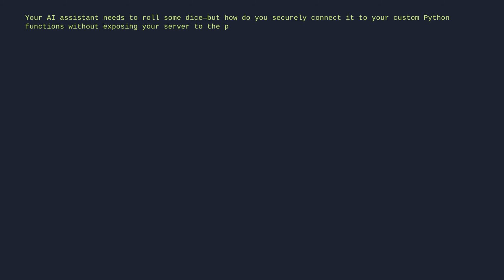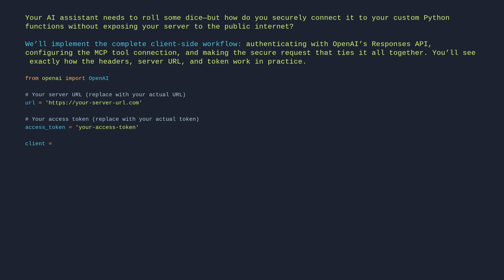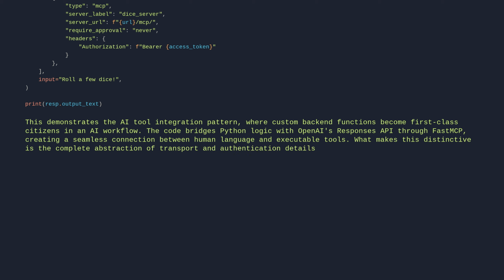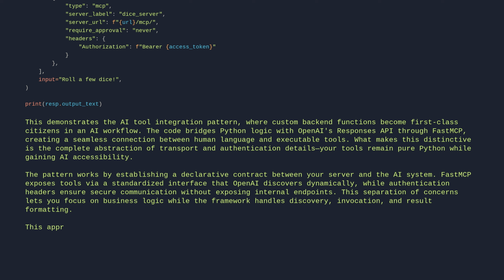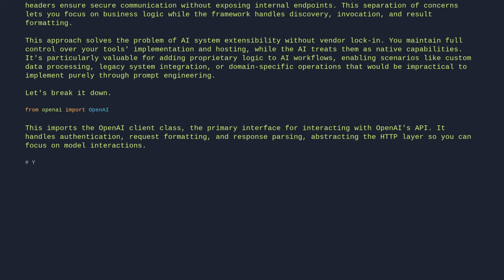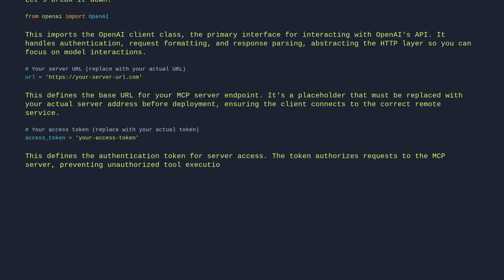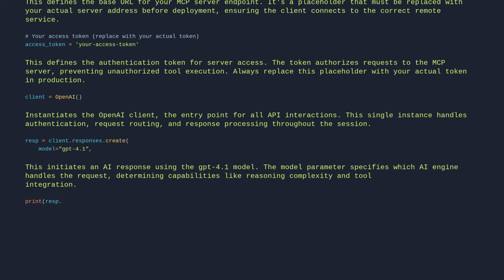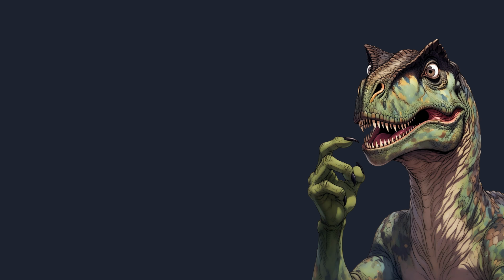Secure MCP Tool Integration with OpenAI JWT Auth - Part 7/7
Securely integrate custom Python tools with OpenAI's Responses API using JWT authentication and FastMCP. Learn how to configure server URLs, authentication headers, and tool schemas to expose backend functions as AI-callable tools without public endpoint exposure.